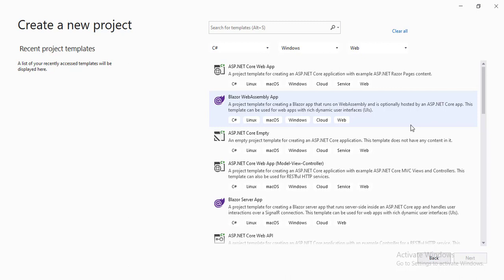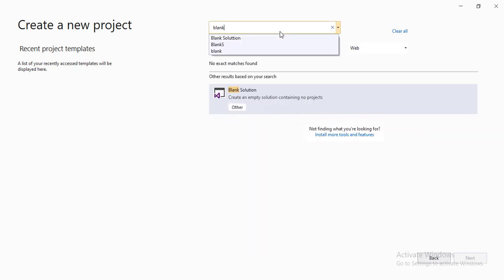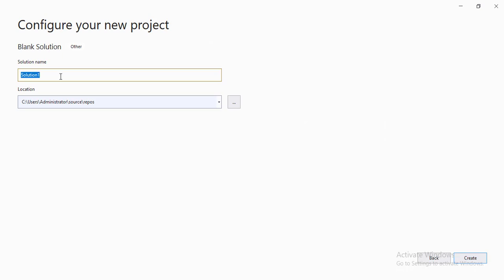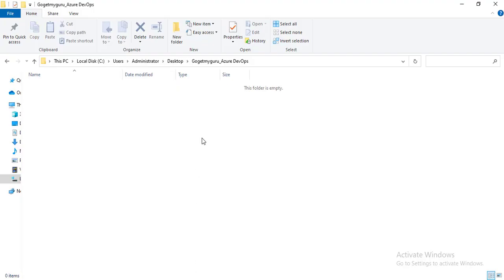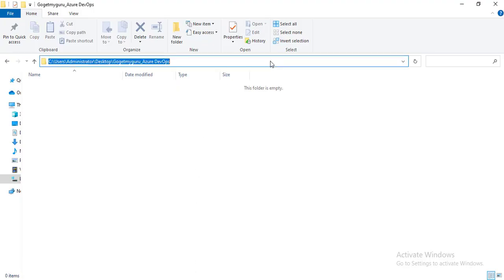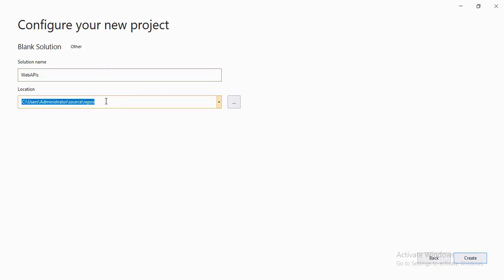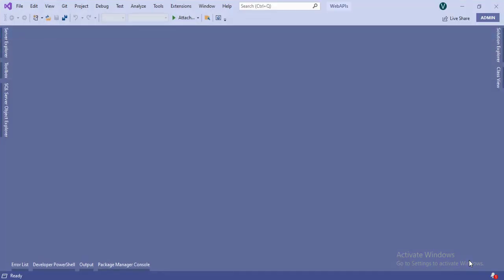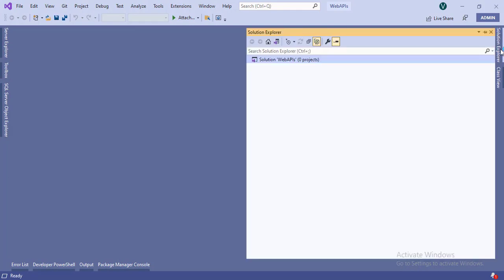Dotnet Core Tutorial | Create Blank Solution in Visual Studio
In this Dotnet Core Tutorial video you will learn how to create a Blank Solution in visual studio.